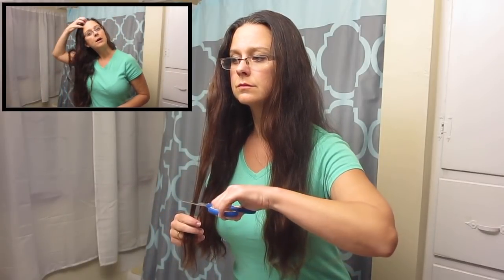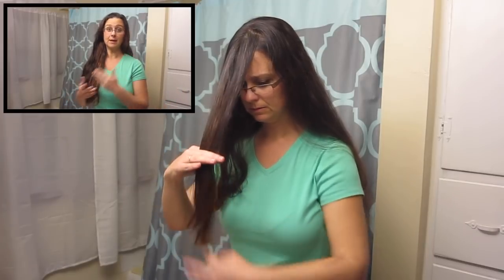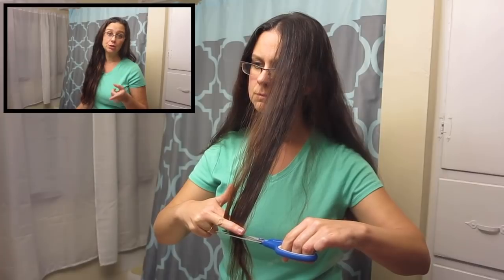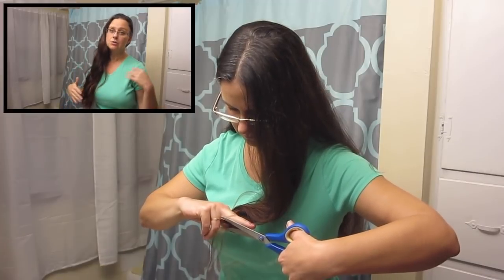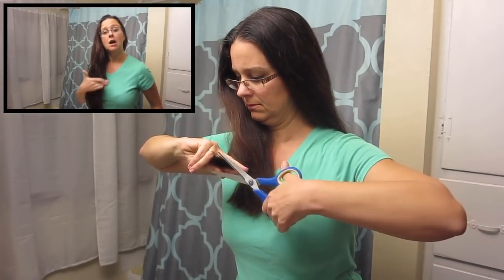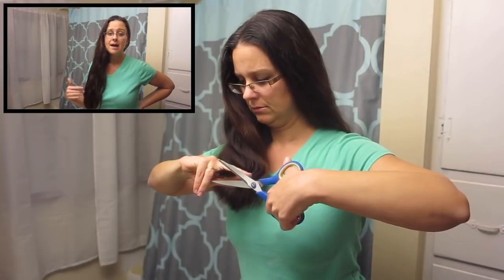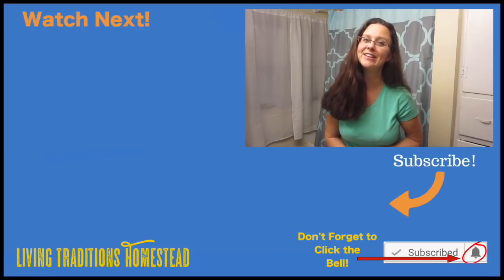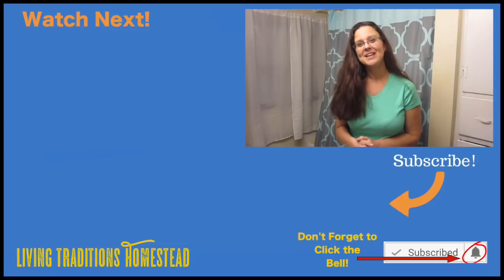Cut Your Hair, Cut Your Expenses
Learning to cut hair is a fantastic way to keep expenses down and the homestead. It's been over ONE YEAR since Sarah has cut her hair, and she can't stand it one minute longer.  As she cuts it, she discusses the best style of women's hair for homesteading and natural alternatives to hair care that will save on your wallet.